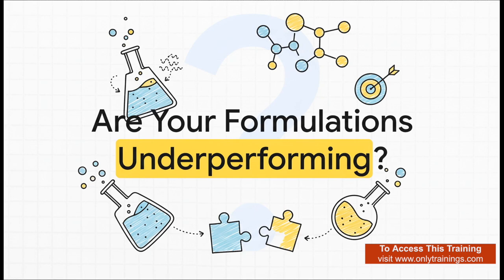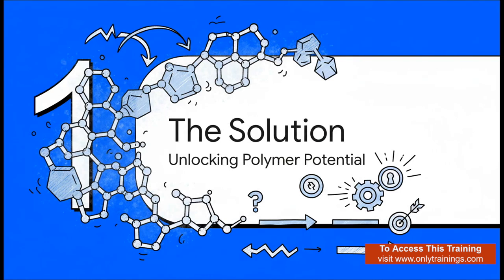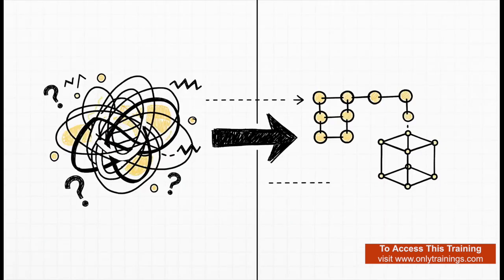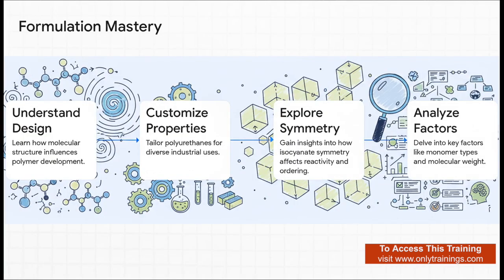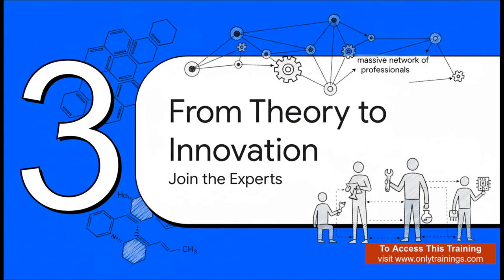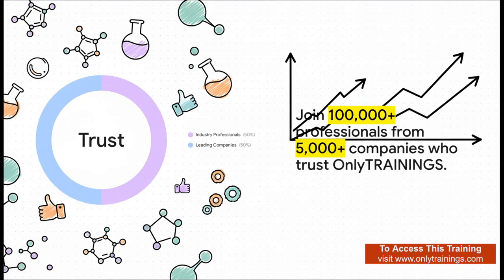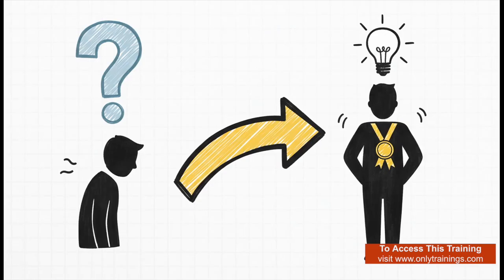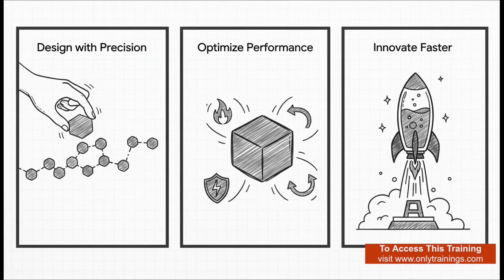Structure/Property Relationships in Polyurethanes expert Training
Unlock the full potential of polyurethane formulation!
Are you an R&D chemist, product development specialist or technical manager working with polyurethanes? In this exclusive training from OnlyTRAININGS you’ll learn how to think beyond “pick a polyol + isocyanate” and truly design polyurethane systems by understanding structure → morphology → performance.
In this 2-hour training you’ll explore:

How the molecular architecture (linear vs branched, symmetrical vs asymmetrical isocyanates) drives phase-separation and network mobility.

The role of polyol type (polyether vs polyester vs specialty) in tailoring the soft/hard segment domains.

How hydrogen-bonding, rigid‐domain ordering and intermolecular interactions influence mechanical, thermal & adhesive properties.

Real-world application examples: elastomers, adhesives, flexible & rigid foams – and how to choose the right building blocks for your performance targets.
By the end of this training you will be equipped to:
✓ Design PU formulations that meet specific performance requirements.
✓ Reduce trial-and-error by applying sound structure-property insight.
✓ Gain a competitive edge in advanced formulation for adhesives, coatings, foams and more.
📌 Register now and join the global community of 100,000+ chemical industry professionals who trust OnlyTRAININGS. This training includes on-demand access, downloadable materials, PDF transcript and certificate of participation.
Don’t stay reactive — become proactive in your polyurethane formulation strategy.
👉 Click the link below to secure your spot and begin your journey to mastery: